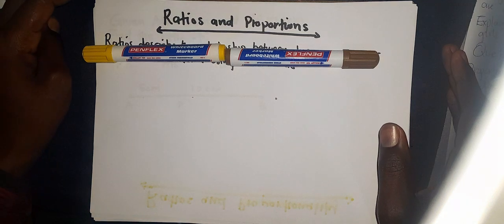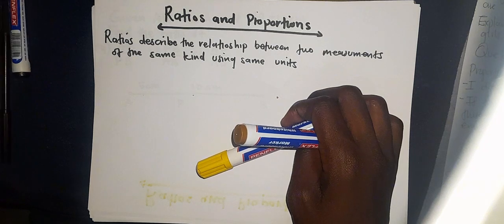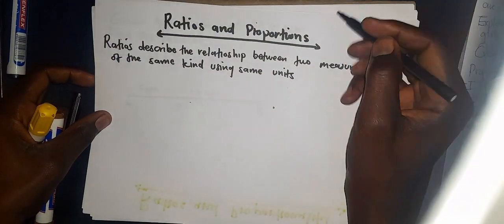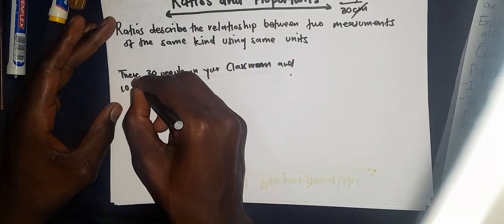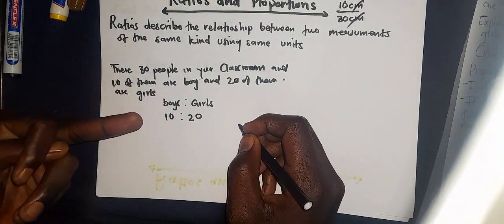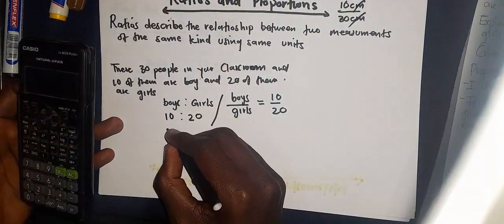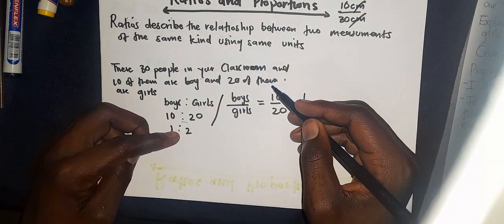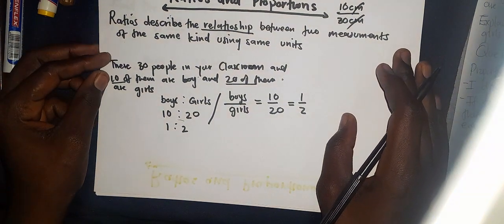Ratios and Proportionality Grade 12 | Lesson #1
This is the introduction of Euclidean Geometry grade 12 without this information we won't have access to understand basic of Euclidean Geometry of grade 12.